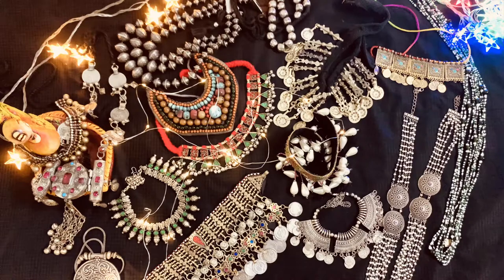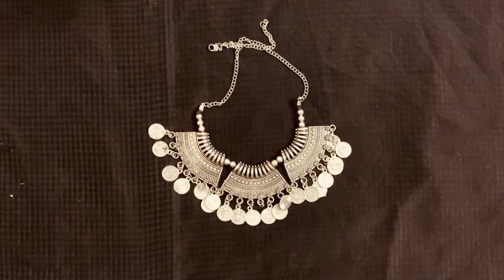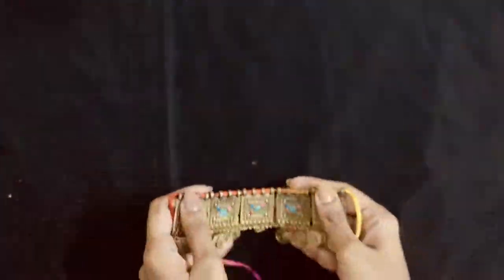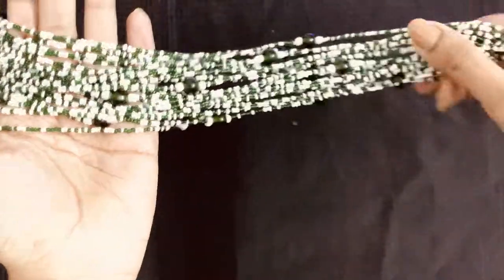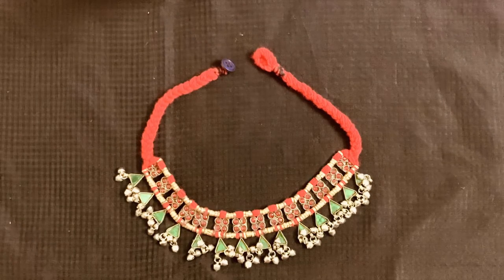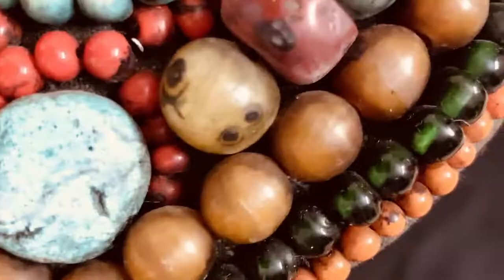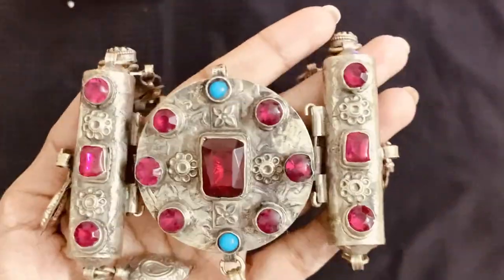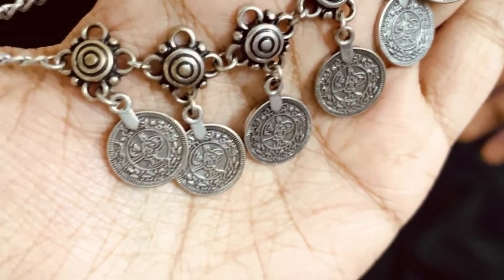Junk/Silver Jewelry Collection | Monamaggi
Hi dear all!

In today’s video I am going to take you through my junk jewelry collection. These are not real silver jewelry. I have been collection them for some years now and love them all. Accessories can really amp up your look, and jewelry plays a great part in that.

1) Place of purchase: Pondy Bazaar
Price: 100 – 200 rupees each
2) Place of purchase: Pondy Street Shopping
Price: 100  rupees
3) Place of purchase: Pondy Street Shopping
Price: 500 rupees
4) Place of purchase: Pondy Street Shopping
Price: 100 rupees
5) Place of purchase: Pondy Bazaar
Price: 300 rupees
6) Place of purchase: Pondy Bazaar
Price: 1000 rupees
7) Place of purchase: Pondy
Price: 600 rupees
8) Place of purchase: Sundari Silks | Chennai Exhibition
Price: 1000 rupees each
Price: 699 rupees
10) Place of purchase: Chennai Exhibition
Price: 1000 rupees
Price: 3000 rupees
12) Place of purchase: A boutique in mahabalipuram
Price: 1500 rupees
15) Place of purchase: Exhibition Find
Price: 800 rupees
16) Place of purchase: Pondy Street Shopping